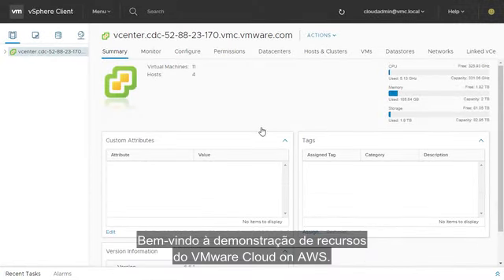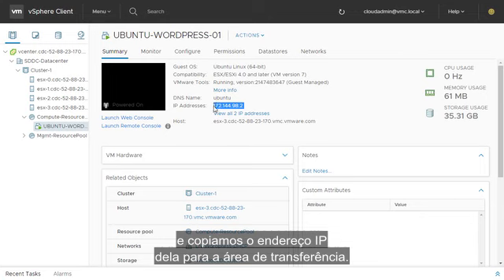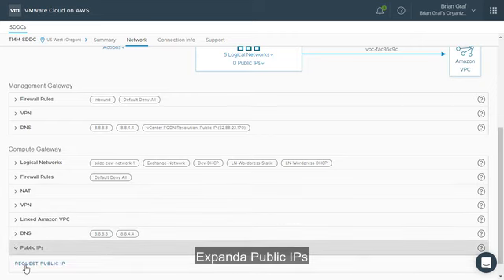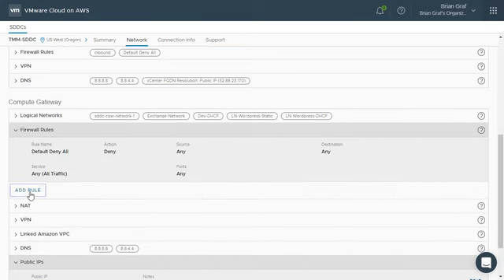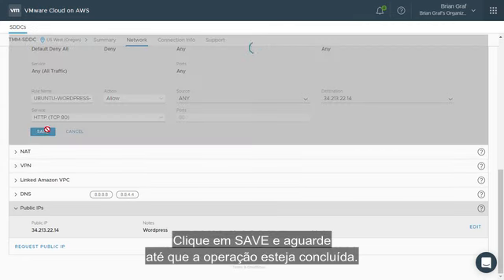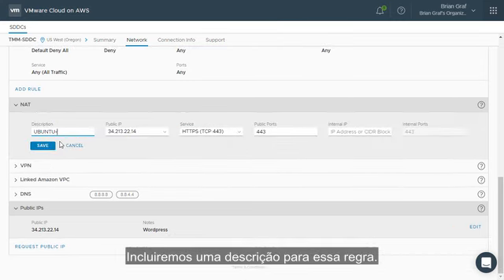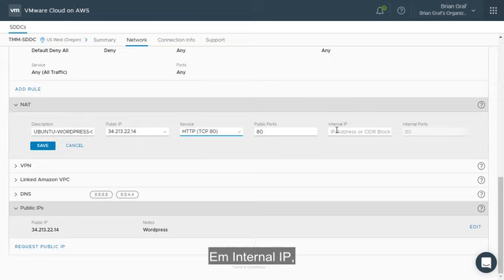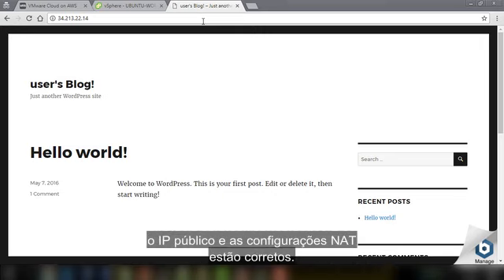O VMware Cloud on AWS conecta máquinas virtuais à Internet pública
Conecte máquinas virtuais à Internet pública